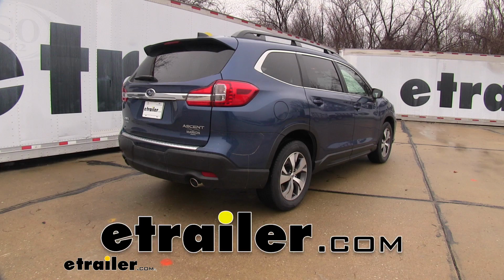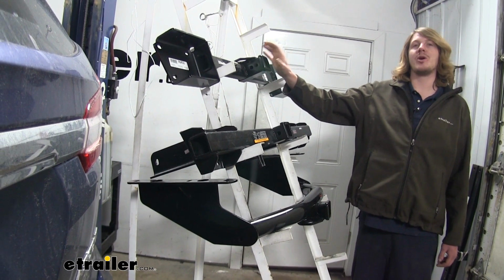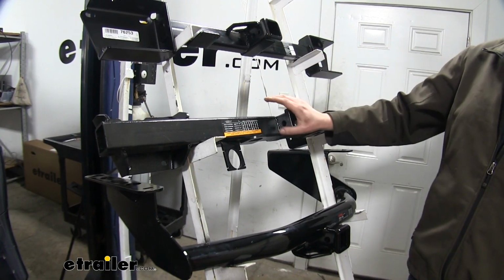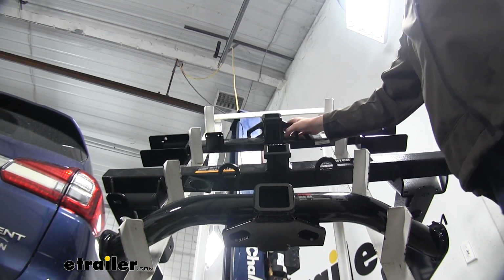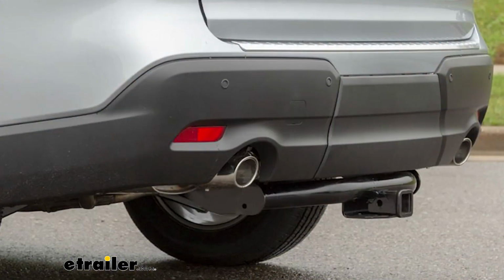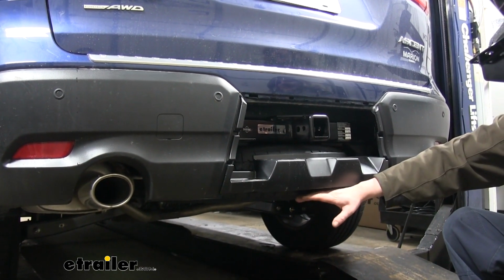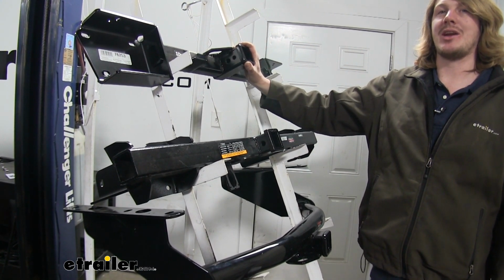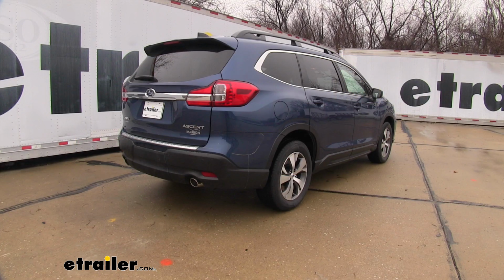etrailer | Best 2019 Subaru Ascent Trailer Hitch Options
Today we're looking at the best hitch options for our 2019 Subaru Ascent. On the top we have our draw tite. Below that we have our ecohitch. At the bottom we have our curt. Of the three my favorite is the draw tite, here, but we're going to cover some of the differences and similarities between the three. One of the biggest differences is that are top two here are going to be hidden behind the bumper while our curt is going to hang out below the bottom and you are going to be able to see the cross tube.

And when it comes down to their overall weight ratings and towing capacities, our draw tite is going to take the cake there with the highest tongue weight of 750 pounds and a gross towing capacity of 5000 pounds. Our lower two here are both going to have 5000 pounds for its gross towing capacity as well, but the tongue weight on our ecohitch is going to drop down to 500 and our curt is going to drop down to 675.The draw tite here having the highest weight ratings also has the capabilities of working with the weight distribution system. Our ecohitch and our curt don't have that option. The two hitches that are going to be hidden behind the bumper are going to have brackets on them for mounting your wiring. The one in our ecohitch here is really designed for a seven pole connector where the one on our draw tite here is a little bit more universal.

You do need to provide an additional bracket to work with this one, but it gives a great mounting point to hook it up. And while our curt down here has no brackets or a place to put anything for your wiring. The safety chain loops on all three are going to vary quite a bit. On our curt, the plate is going to be on the bottom with a fairly large opening here so it should accommodate most chains. Our ecohitch is going to have separated plate style loops.

It has an even larger opening so it's more accommodating for different chains. And our draw tite here has plate style again, but it's going to be on top of the receiver rather than on the bottom.And this can be a little bit awkward when hooking the chains on if you go a certain way at it. If you come from underneath, it hooks up pretty easily. When it comes down to installation, our draw tite and our ecohitch here are going to go behind the bumper, so you are going to have to remove the rear fascia. However doing so it's fairly easy on this vehicle.

There's not a whole lot of bolts that hold it on and it snaps off fairly easily. They are going to replace your bumper beam, so you do want to keep that in mind. Our curt here is the only one that's going to amount below so you don't have to remove the fascia and take off your bumper beam.With that being said, the curt is going to have the lowest clearance because it is going to be below the bumper while these two are going to be behind the bumper up much higher so it won't affect your clearance at all. And though it may be difficult to tell, I've currently got the draw tite installed on our Ascent here. Now you can't even tell it's there. There's a panel here that simply pulls off revealing our hitch. You can see that it's going to sit much higher versus our curt, which would it be down here below. When it comes to similarities, they're all going to be class three hitches with two inch receivers and they're all going to use a five eighths inch hitch pin. The only difference is our draw tite here has a another whole just to the rear of the five eighths inch hitch pin hole that allows the use of a J pin. The J pin will wrap around on one end and poke in that whole pressing against anything that's in your receiver, keeping it nice and tight, acting as an anti rattle device.So, when it comes to telling, I'm going to have to give that to the draw tite 'cause it has the highest weight ratings, can work with a weight distribution system and also has better clearance than the curt does. When it comes to appearance, I'm going to have to tie that between the draw tite and the ecohitch. They're both going to be hidden behind the bumper so you're not even going to know they're there. The only small difference between them is going to be the finish where it's a black powder coat finish on our draw tite and our ecohitch has a textured black powder coat finish. When it comes to recreational use, I'm going to have to give that to our draw tite cause it has that extra option to use a J pin so you can have an anti r